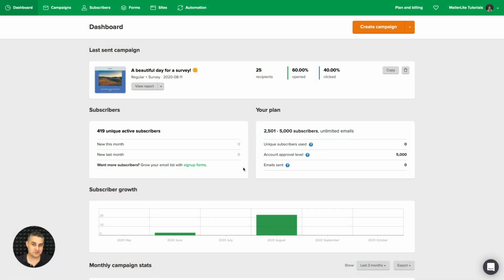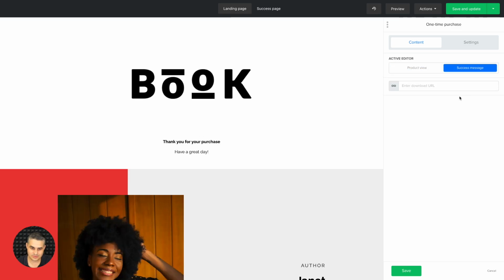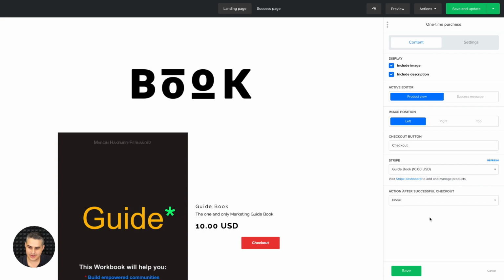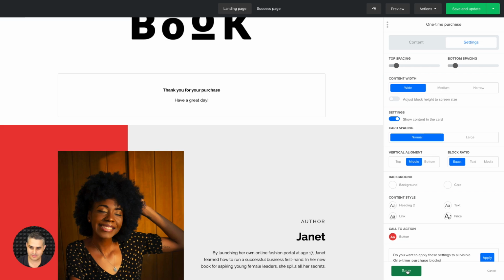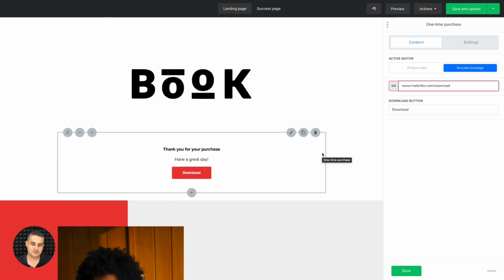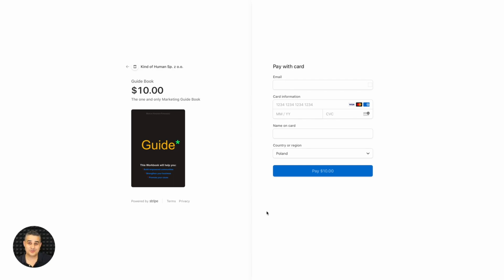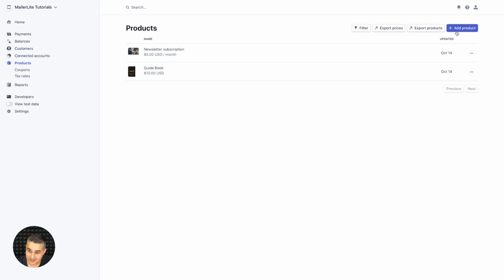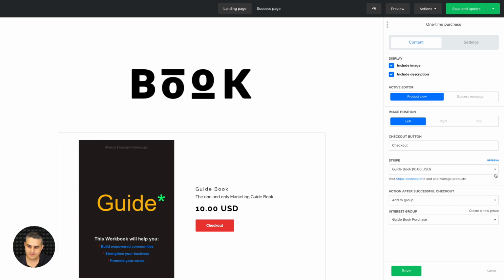Stripe one-time purchase block - How to add digital products to sell through your website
Learn how to quickly add and set up a one-time purchase block to your MailerLite landing page or website so you can start selling your digital products now. The possibilities are endless when it comes to selling your creations online and thanks to the MailerLite - Stripe integration you can do it fast and easy!

Timestamps:

00:00 - Intro
00:02 - Getting into the drag and drop editor
00:20 - Editing the one-time purchase block Content
01:06 - Selecting your product
01:30 - Choosing an action after a successful checkout
02:00 - Editing the one-time purchase block Settings
02:32 - Success message and download button
03:19 - Landing page or website overview
04:05 - Configuring your Stripe settings for “one-time” purchases
05:04 - Making sure your landing page or website is set up correctly

💸 Read our blog post on how to start selling digital products and subscriptions